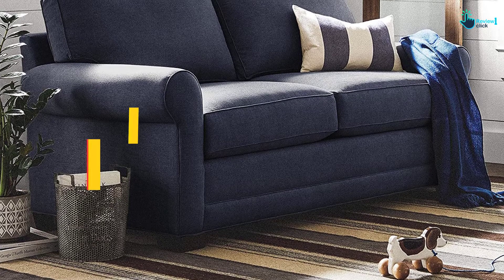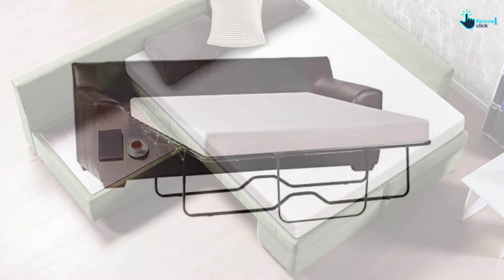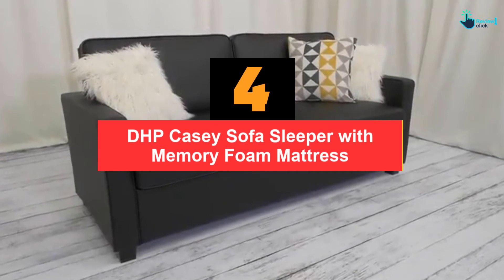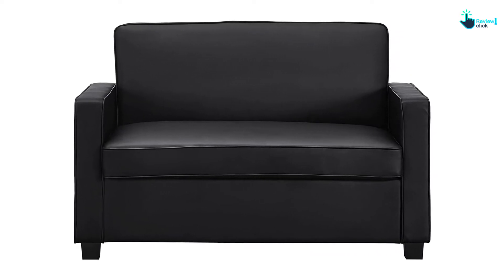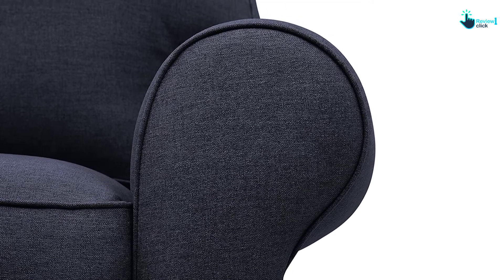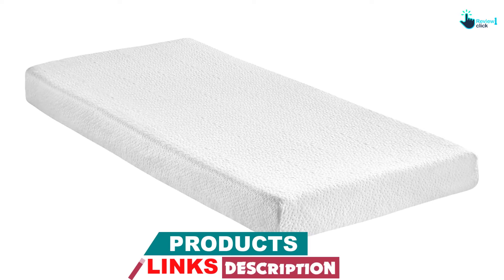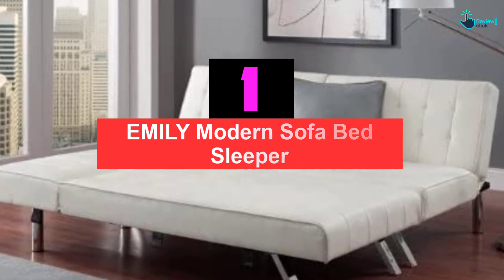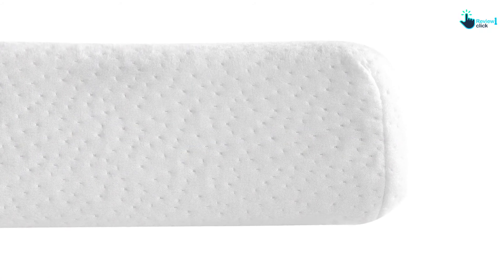✅Top 5 Best Sleeper Sofas & Pull Out Couch in 2022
▶️ 5. Zinus Cool Gel Memory Foam Sleeper Sofa Mattress

▶️ 4.  DHP Casey Sofa Sleeper with Memory Foam Mattress

▶️ 3. Stone & Beam Kristin Mid-Century Wood-Framed Sleeper Sofa

▶️ 2. Classic Brands Memory Foam Replacement Mattress for Sleeper Sofa Bed

▶️ 1. EMILY Modern Sofa Bed Sleeper

➥ Prime Discounted Monthly Offering
➥ Try Twitch Prime
➥ Amazon Music Unlimited
➥ Try Amazon Home Services
➥ Kindle Unlimited Membership Plans
➥ Create an Amazon Wedding Registry